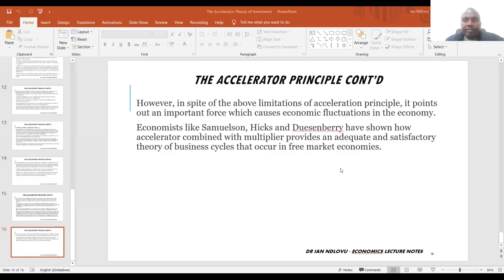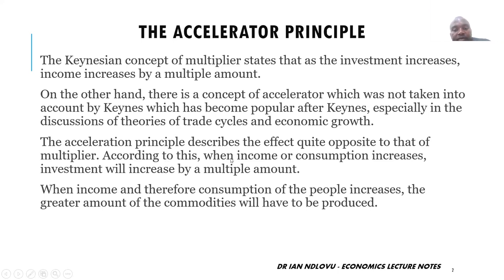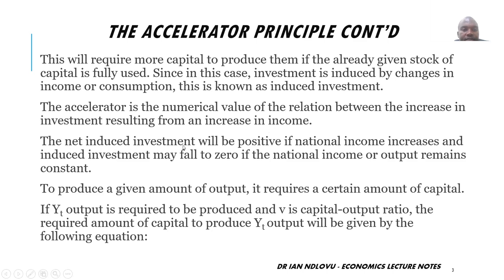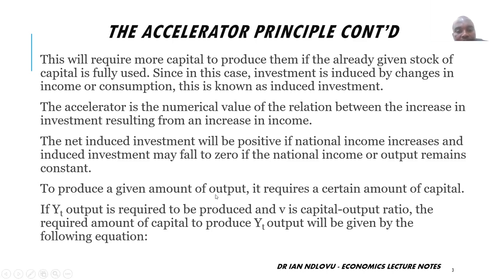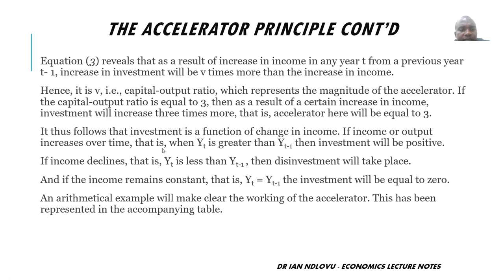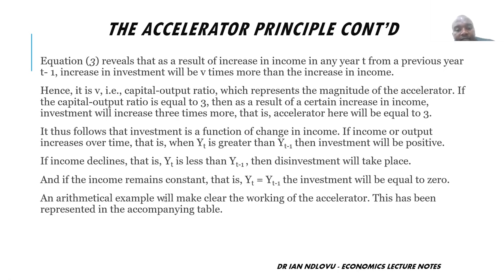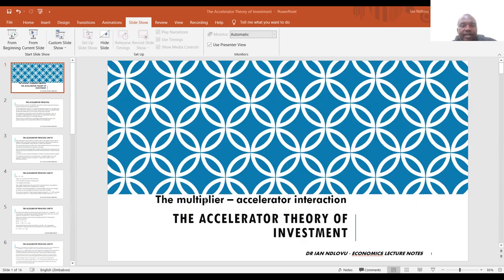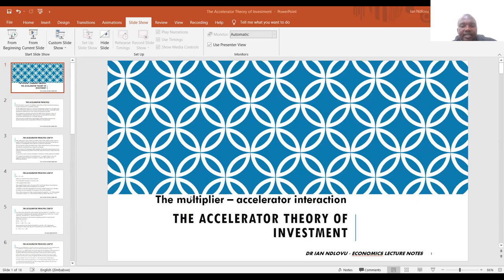The Accelerator Theory of Investment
The video lecture gives a short exposition of the accelerator theory of investment. The accelerator theory endogenizes the investment variable which John Maynard Keynes had initially assumed to be exogenous in his explanation of changes in national income.